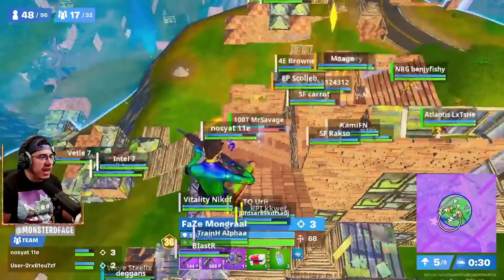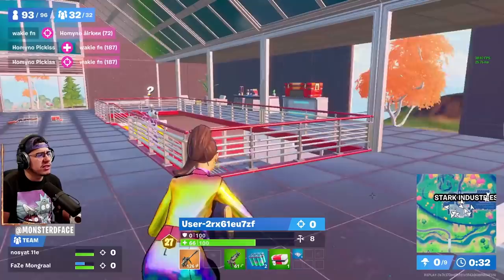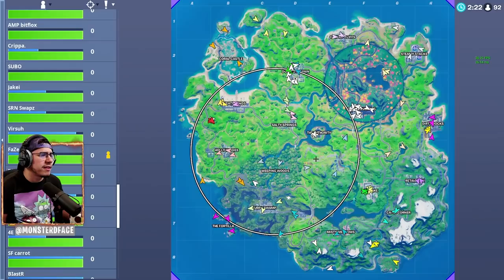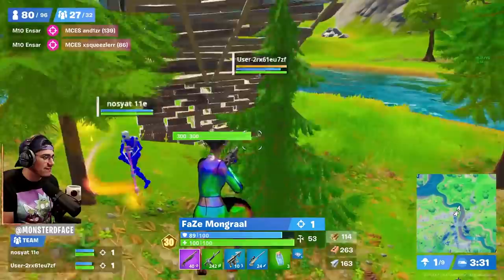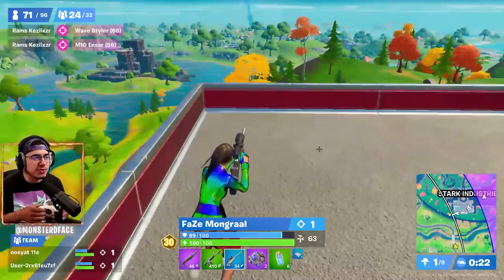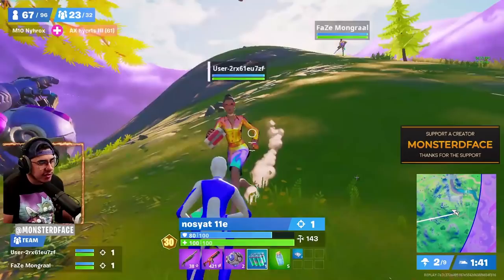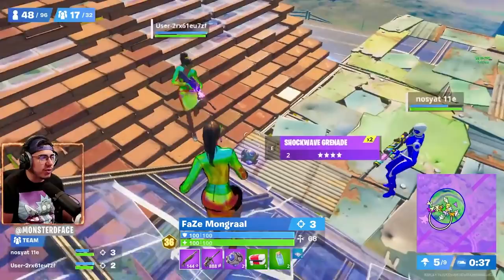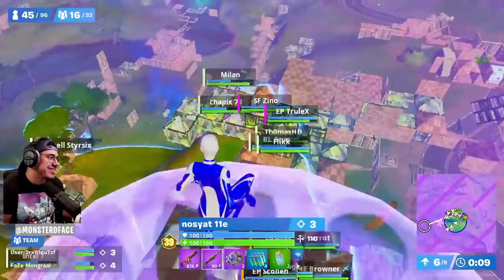MONGRAAL | MITRO | TAYSON! .. (Full Game) | VOD REVIEW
Mongraal Mitro and Tayson Are a power house trio!
This FNCS weekend Grandfinals Was a test to their strength in competitive fortnite - Learn from the best with this FULL TRIOS VOD REVIEW .. And watch Mongraal Vs Mr Savage on highground in Endgame.

Twitch , Twitter , Instagram , Facebook Etc:  @MonsterDface
Creator Code : MONSTERDFACE